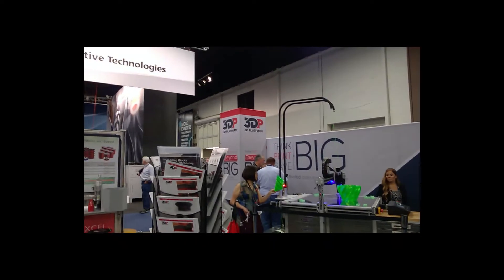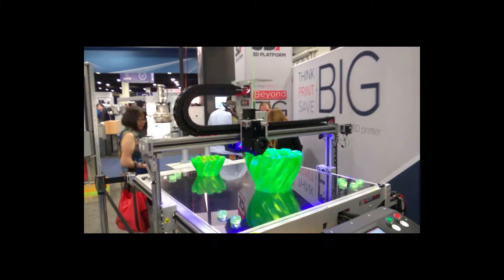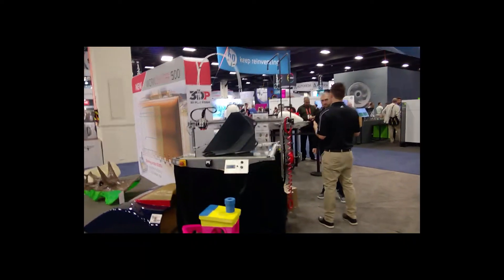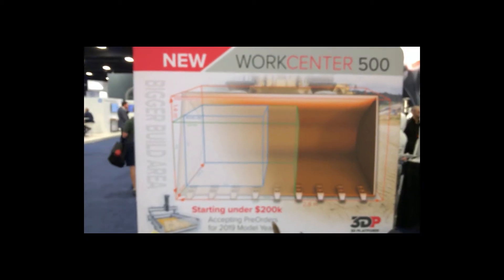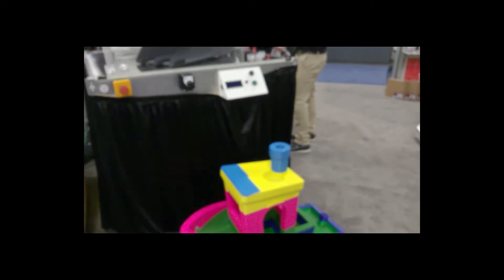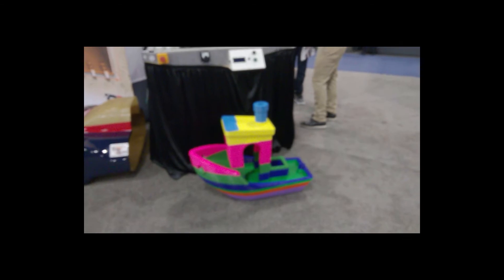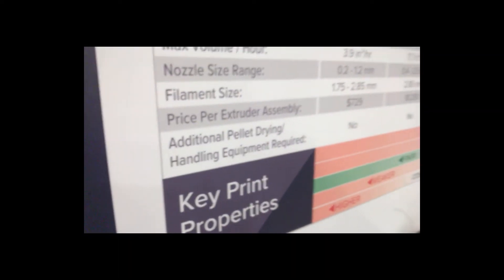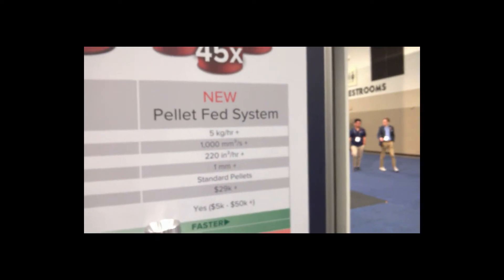3D Platform at Rapid+TCT 2018